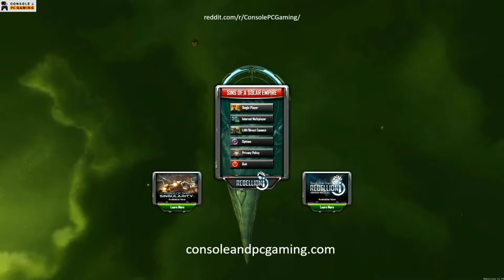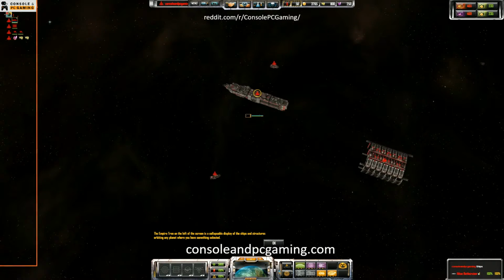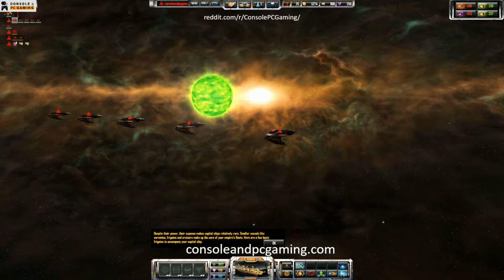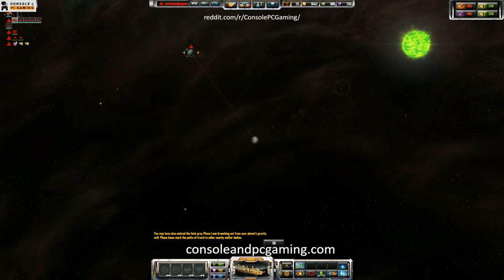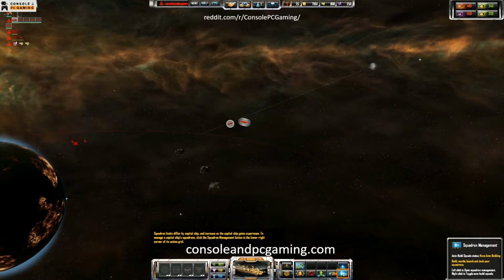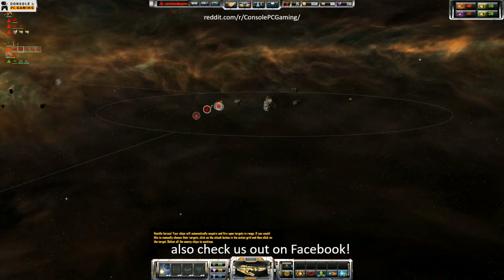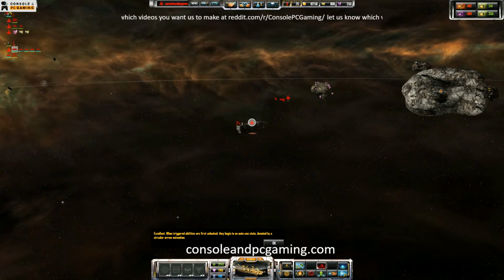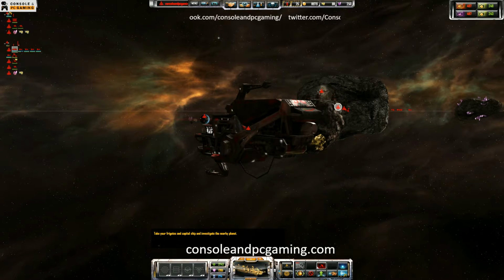Space Strategy Game - Sins of a Solar Empire Rebellion over 6500 Very Positive Reviews on Steam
Command a space-faring empire in Sins of a Solar Empire: Rebellion, the new stand-alone expansion that combines 4X depth with real-time strategy gameplay.